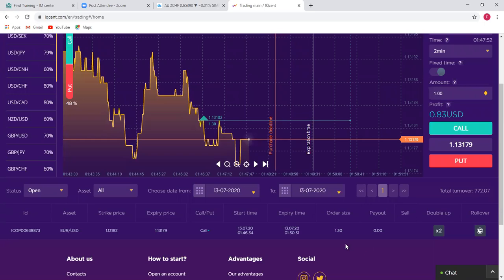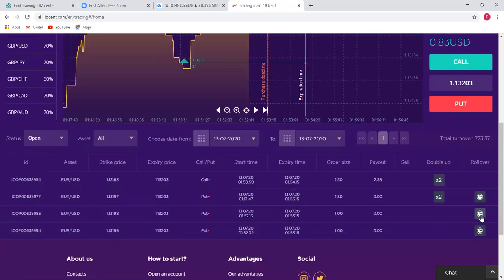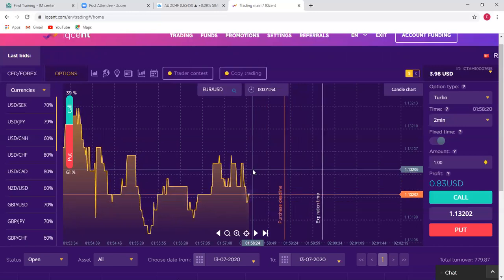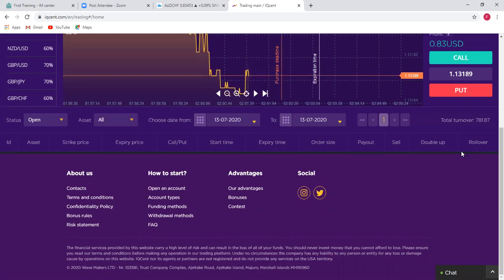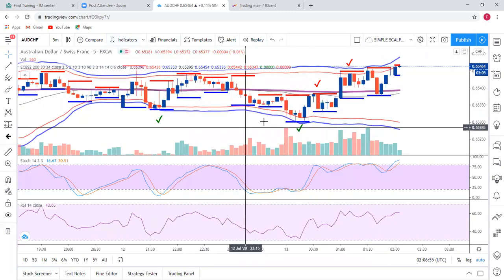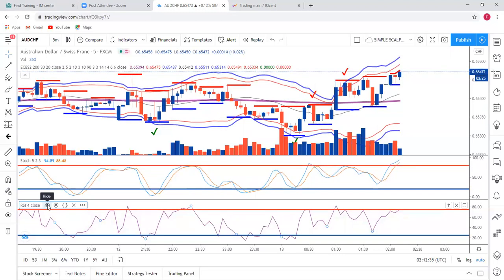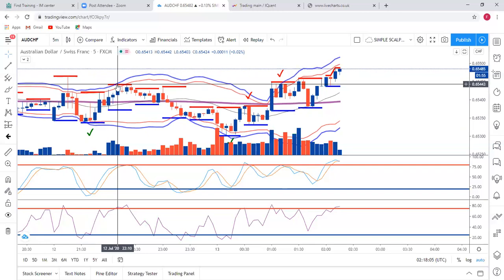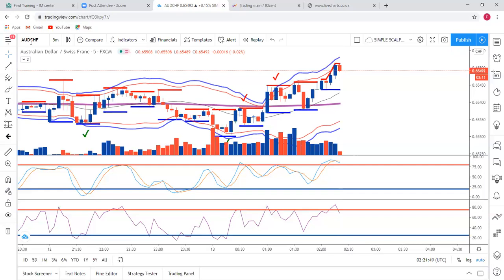Hfx Class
Forex Eagles